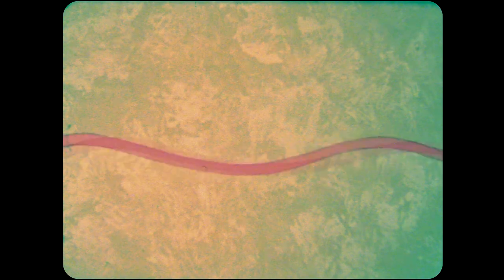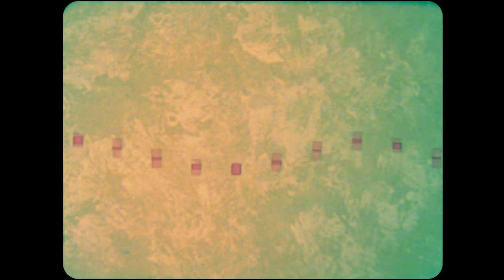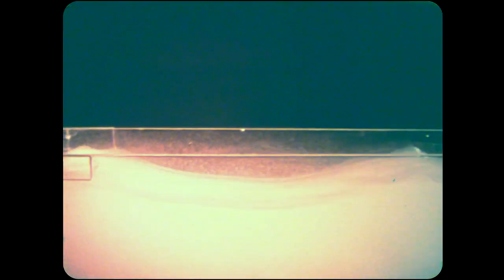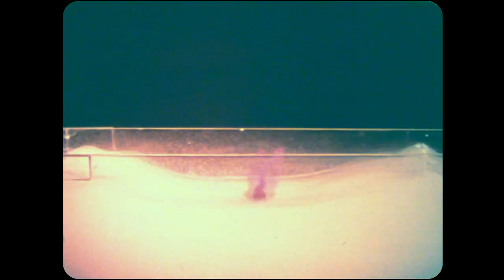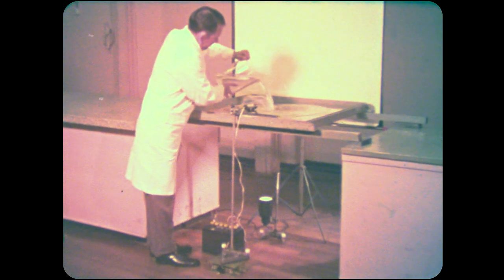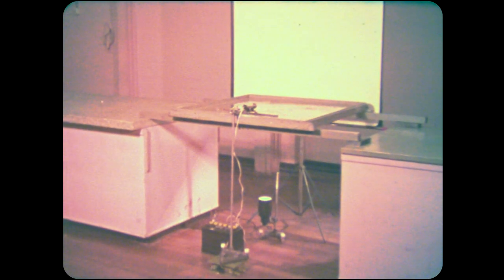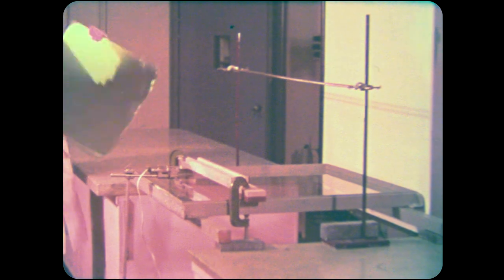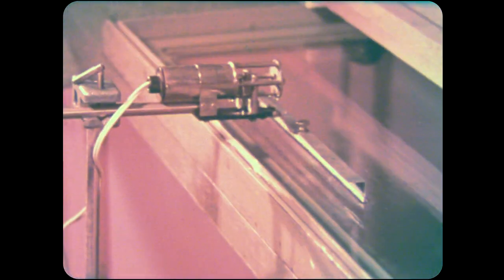Transverse Waves (1969)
A real Bobby Dazzlah from Dayun Undah!  This 16mm film may have lost its color, but remains a document of a much more hands-on time for science.  When was the last time you built a wave tank with a car battery and a spot light?  Yea, been a while for me too... But it sure does look like fun!  This reel was transferred from my own 16mm archive print using my Eiki Telecine.  The Eiki projects a 24fps print at 30 frames per second for a flickerless NTSC transfer.  A special diffusion plate eliminates the 'hot spot' of the projector, and the sound is pulled right from the optical track.